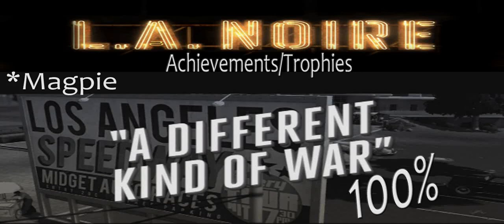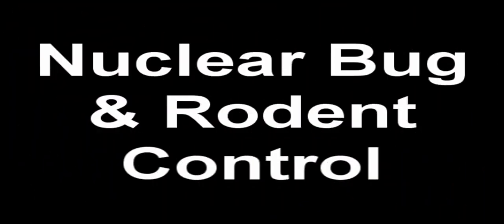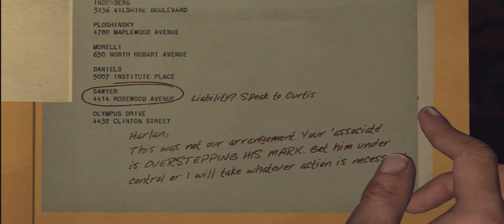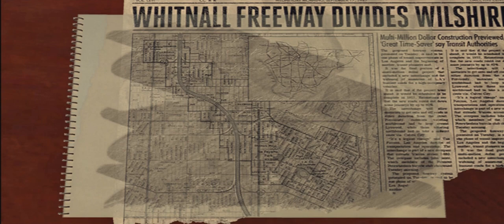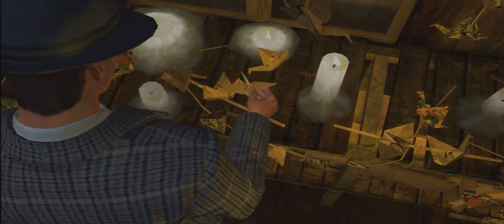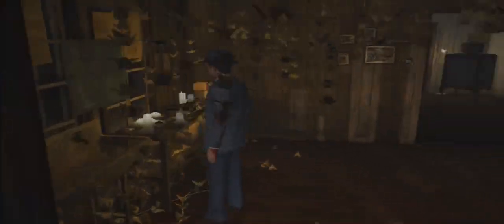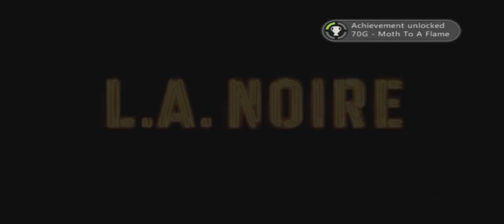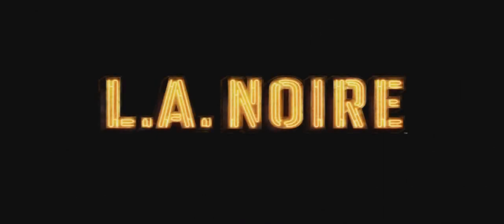LA Noire - Walkthrough Part 17 Different Kind of War Gameplay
LA Noire Walkthrough Case 17 Different Kind of War Gameplay Part 17

LA Noire complete walkthrough for 'Different Kind of War'. In this guide I show you step by step instructions for completing this mission with 100%.  All cut scenes have been removed so that you can enjoy the story on your own. This strictly walks you through how to question people and what clues you need to find. A comment and like on every video you use would help me out a lot.

Achievement / Trophy
*Magpie
*Moth to a Flame

The track used in my video is "Double Drift" Here is a direct link to the track: